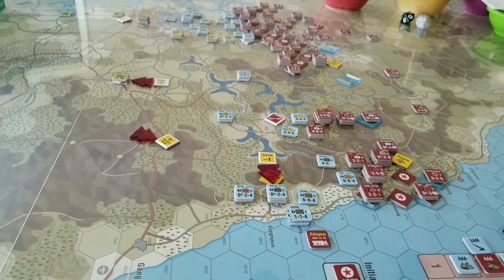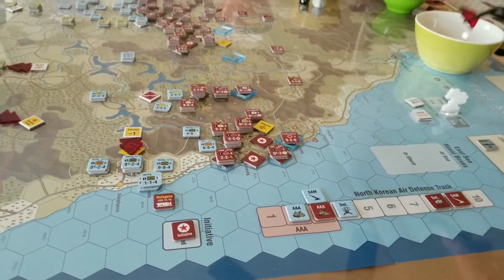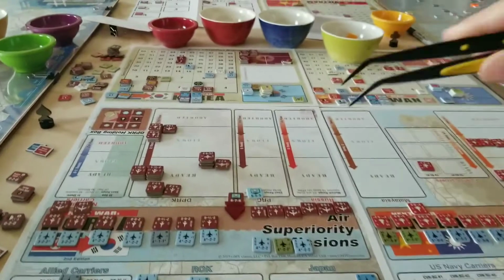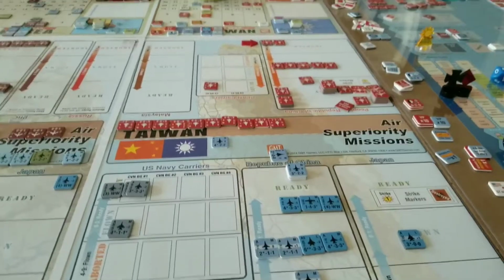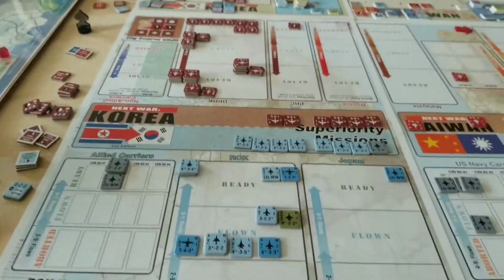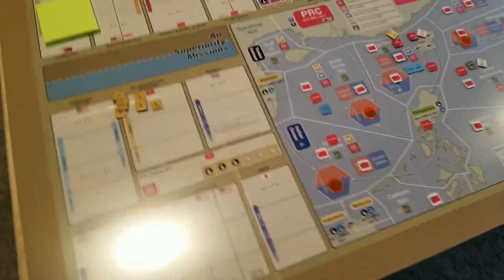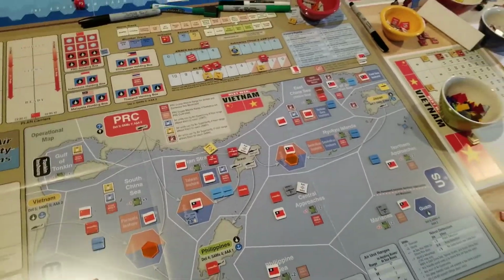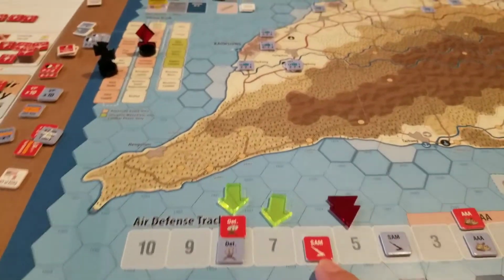Next War: WWIII turn 4 part 1